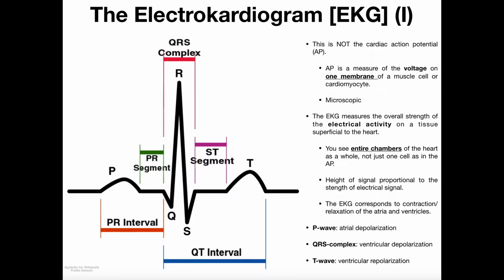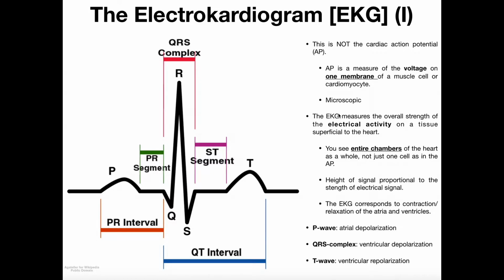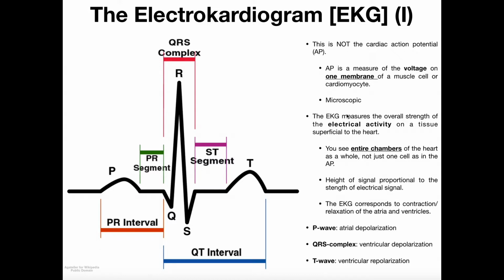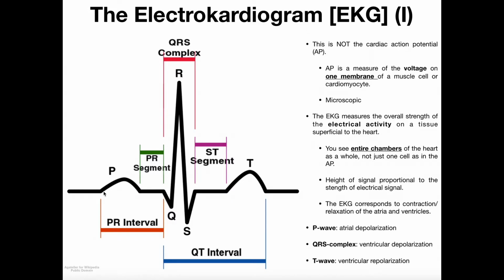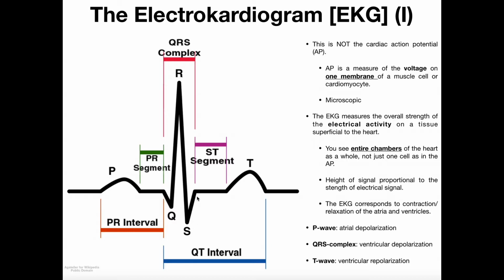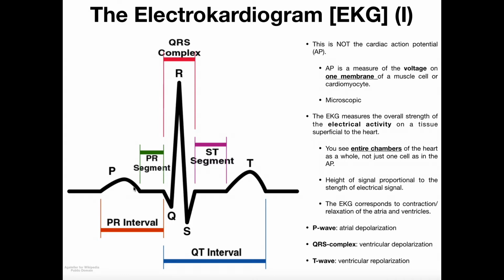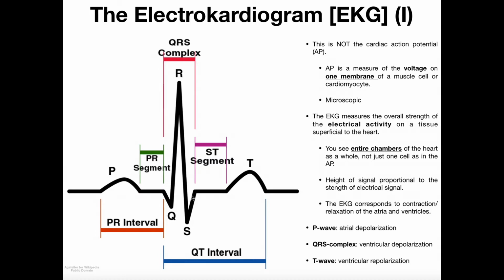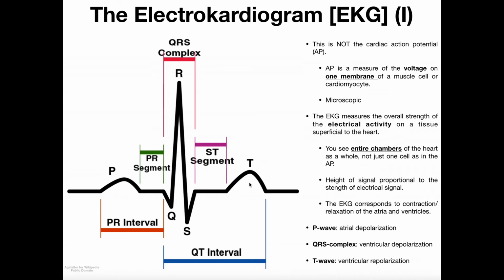Basics Parts to an Electrokardiogram [EKG]